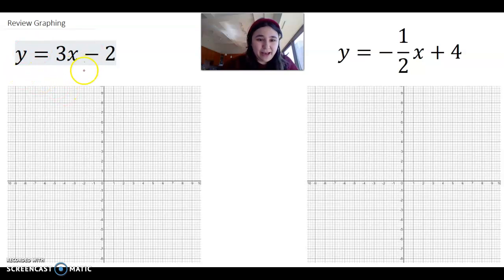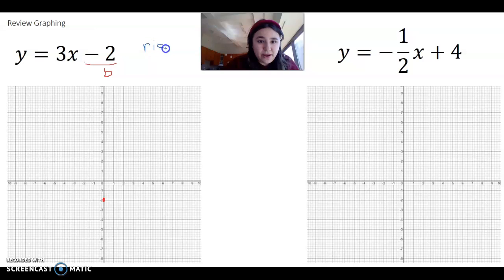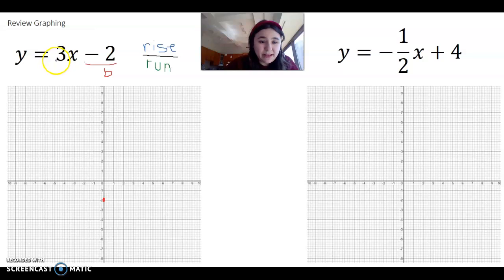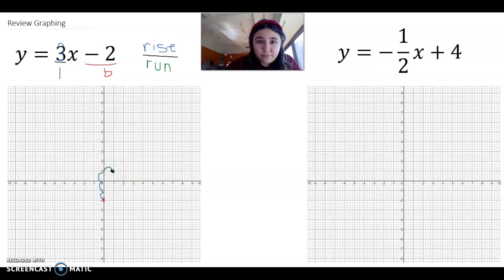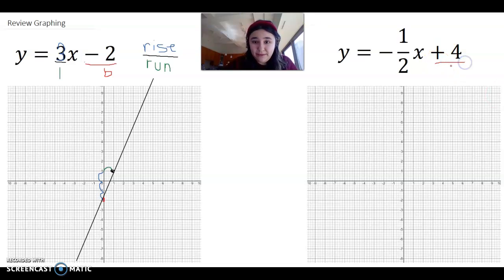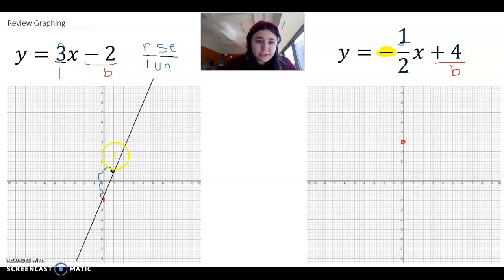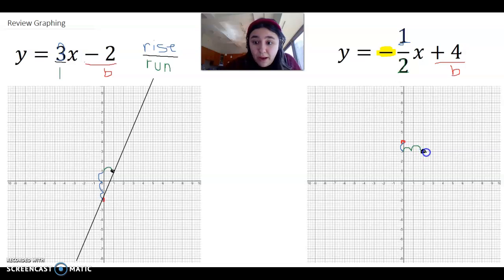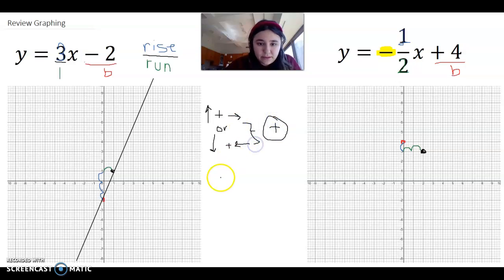Alg1A - Reviewing Graphing